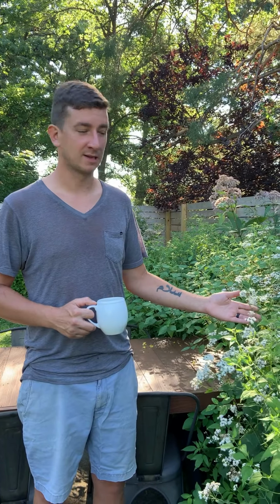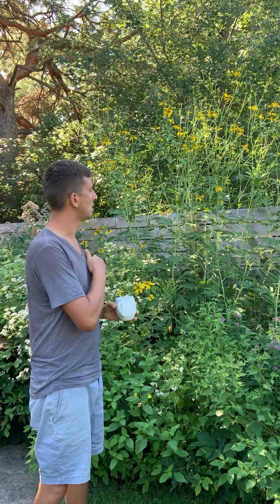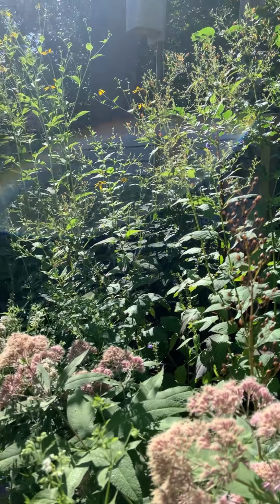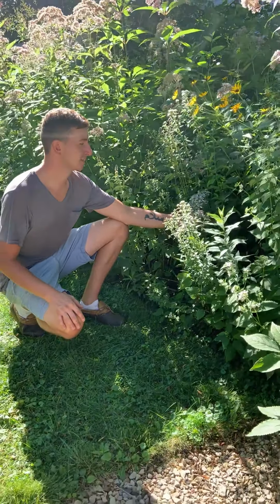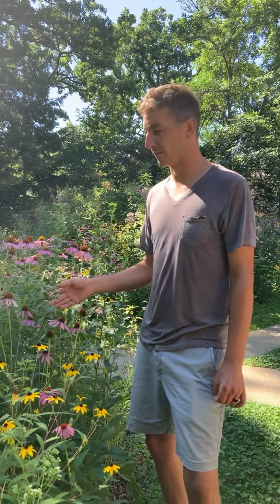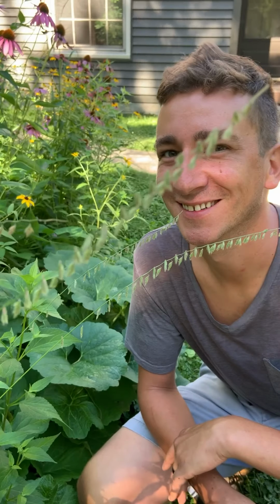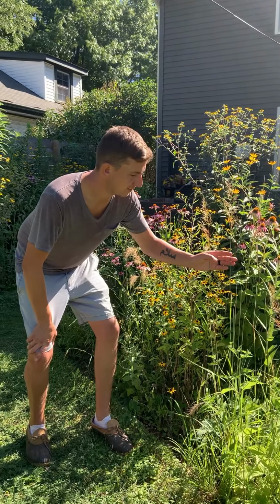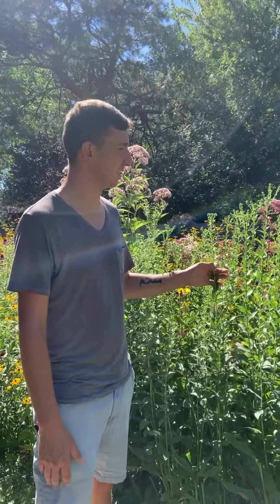WILDFLOWER GARDEN TOUR - What's blooming?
Come tour our gardens full of native plants! Located in Minnesota, our gardens are now in their fourth season. We started them from seed back in the fall of 2016, and have been enjoying them ever since. We are excited to take you on this quick tour showcasing some of our favorite plants that are in bloom right now.